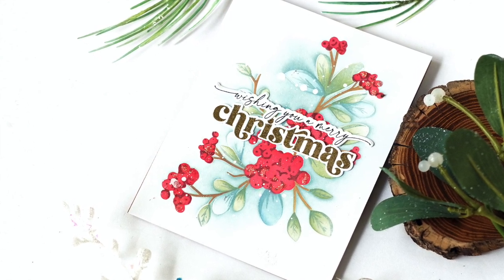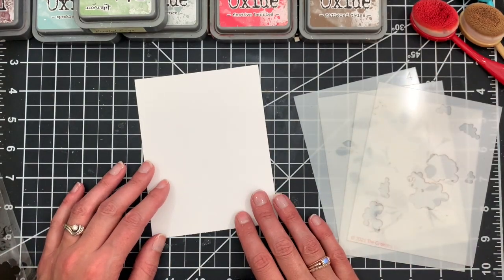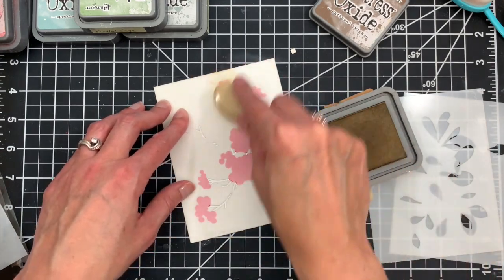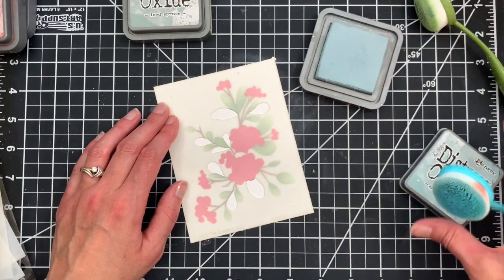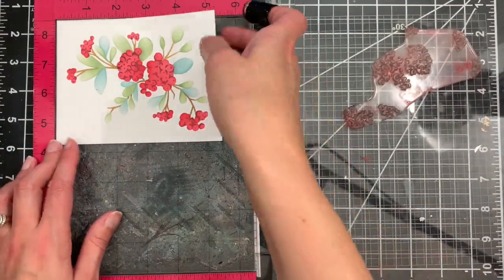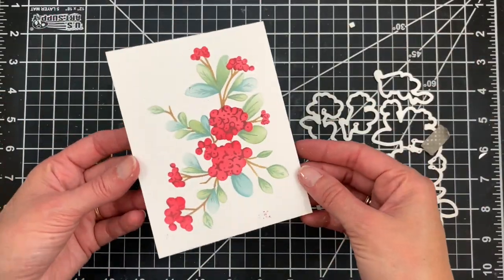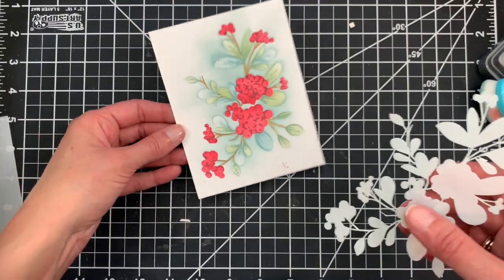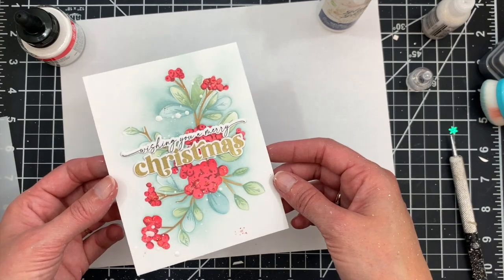New Product Intro + How-to: Winterberry Bouquet Stamp + Stencil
We have a pretty new stamp + stencil combo set coming to the shop soon! The new Winterberry set features a pretty berry bouquet that's fun and easy to stencil and stamp.

The Winterberry set will be available beginning at 10am ET on Thursday, October 7